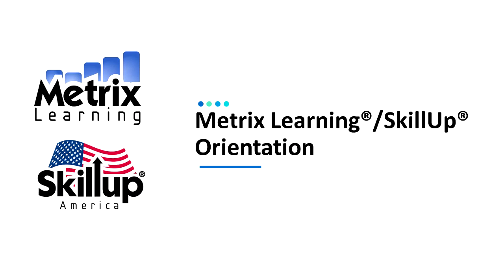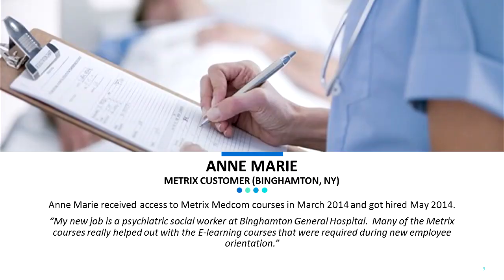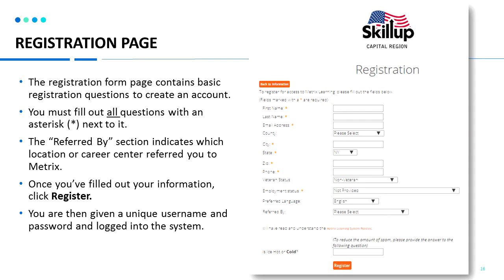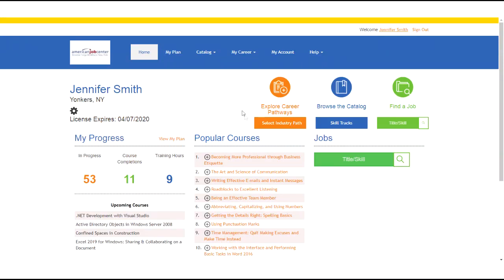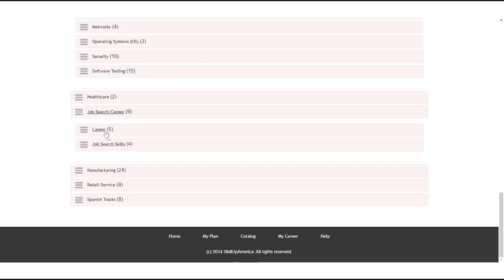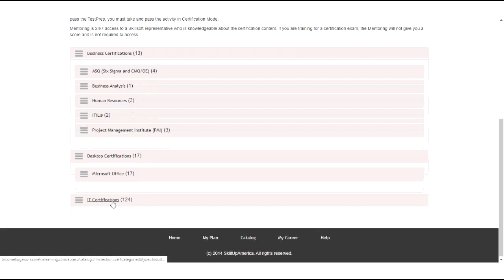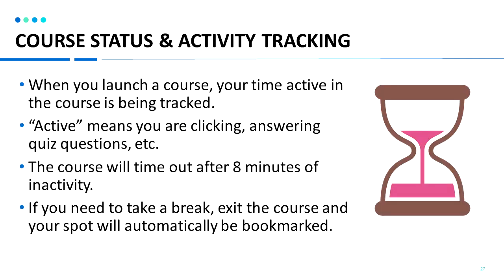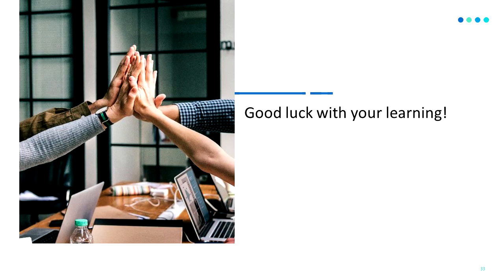Metrix/SkillUp Virtual Orientation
Metrix/SkillUp is flexible, self-paced online learning available 24/7 with internet access designed to help you upgrade existing skills or learn new ones. This orientation video will introduce you to online learning using Metrix and the courses available, walk you through getting started and how it can help you find a job